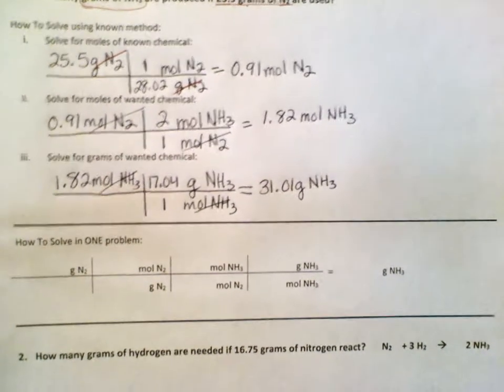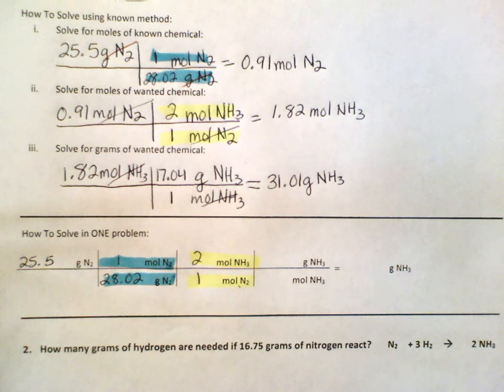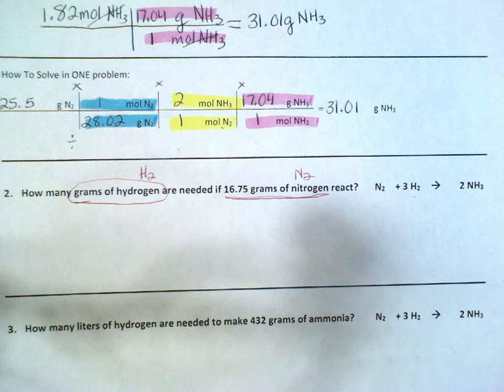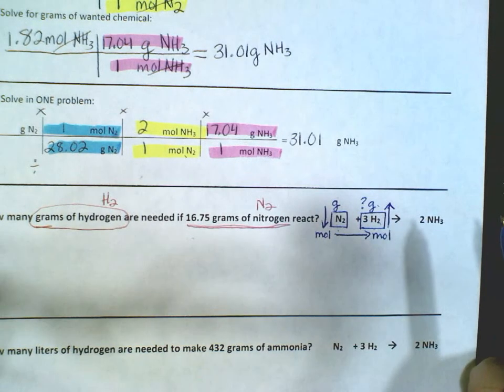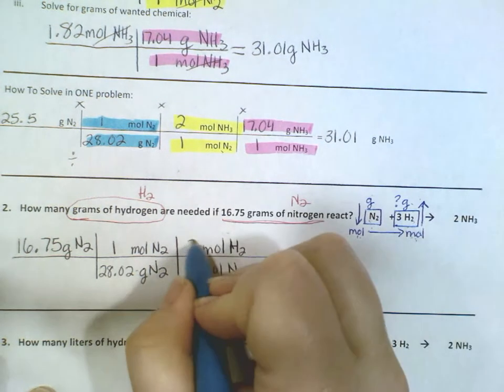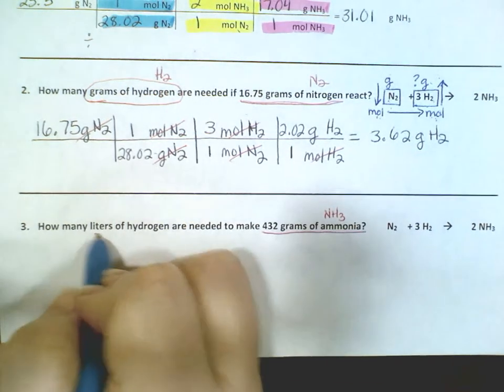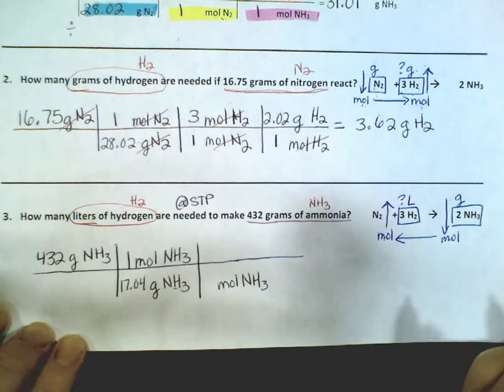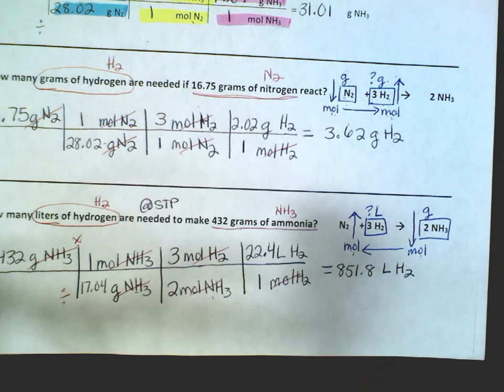Stoichiometry Notes and examples